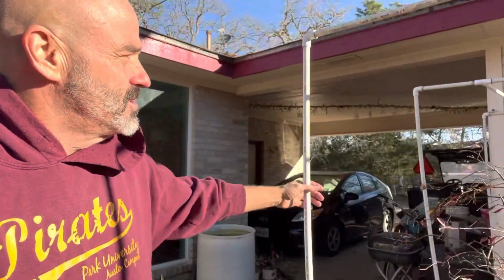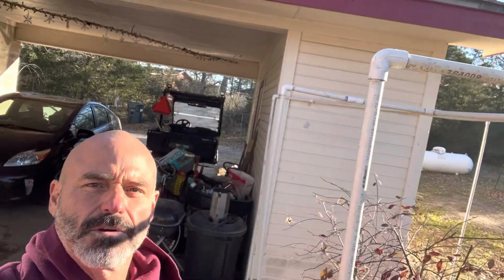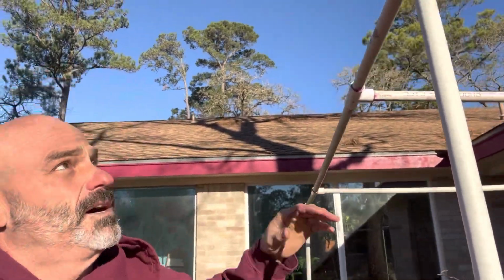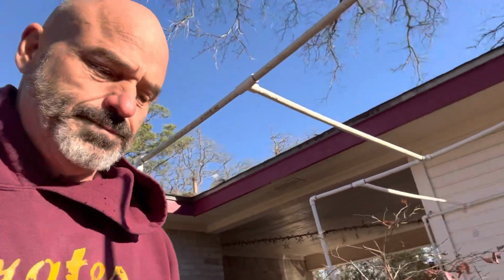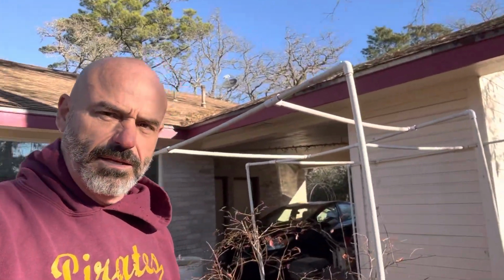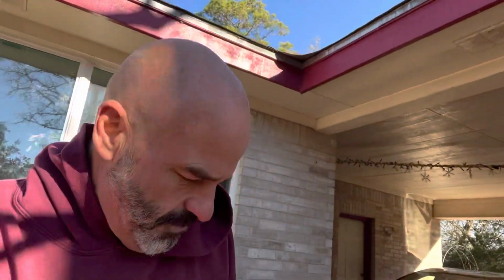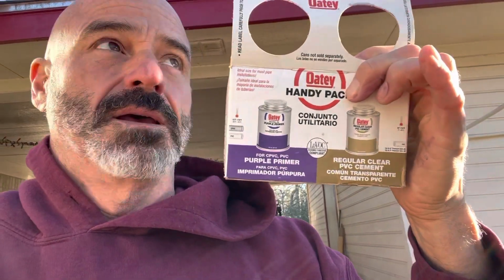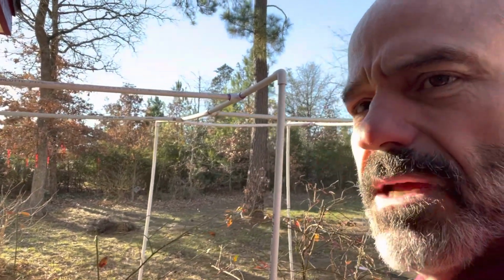Homer has a plan and the tools to protect the blueberries.￼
Seriously y’all, if you need a home sitter homers the guy! He loves doing tasks around the house and enjoys sharing the progress here at Peace of Eden at Homestead (@peaceofedenhomestead841 ) on YouTube￼